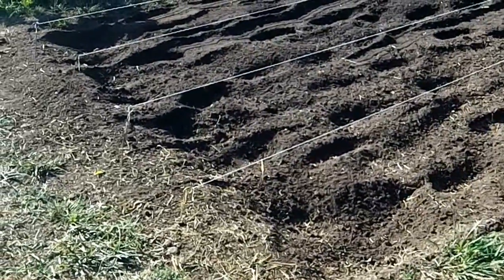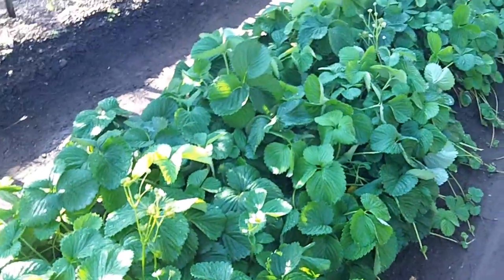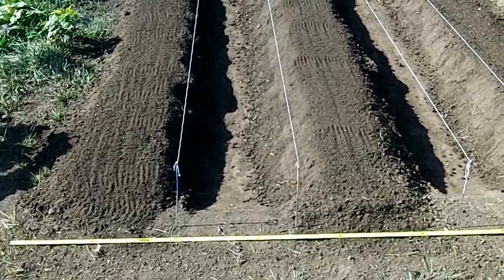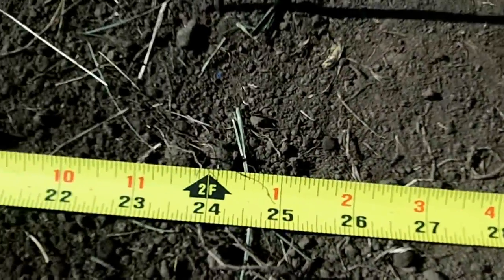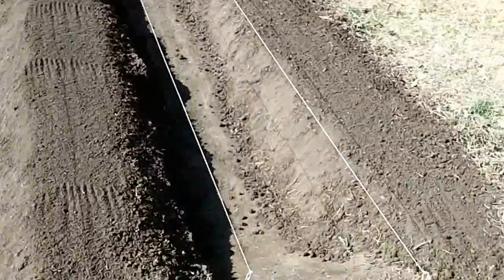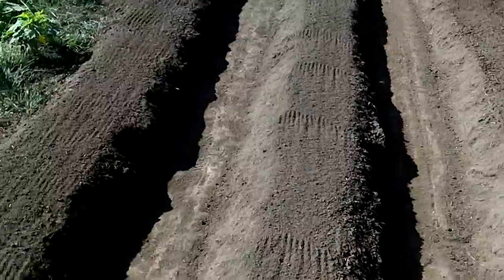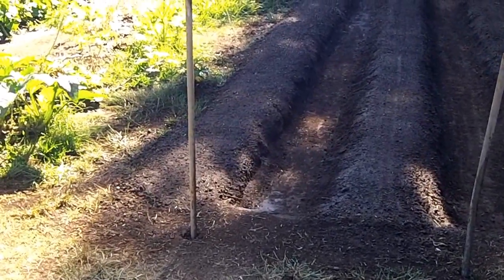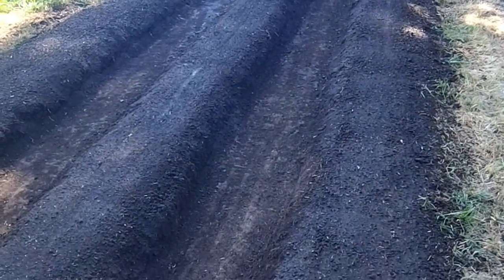Raised Bed Preparation 9/25/12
Here is a series of videos I took while making a raised bed growing area in the garden. I first used a Troy-bilt  Rototiller "The Horse" to prepare the soil. Then it was a matter of using a square shovel to clean out the pathways. I hope you enjoy watching this video.